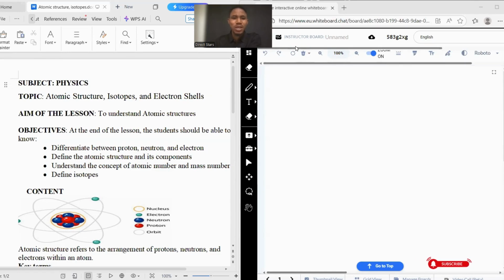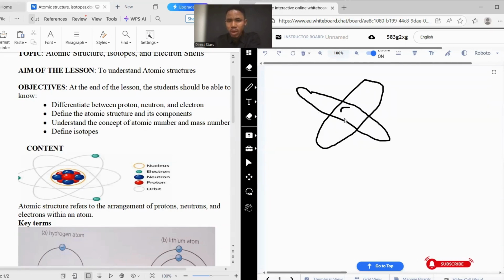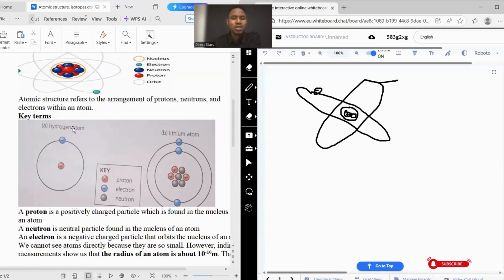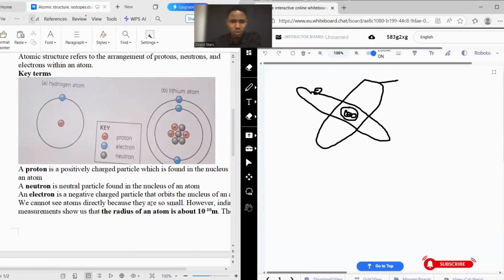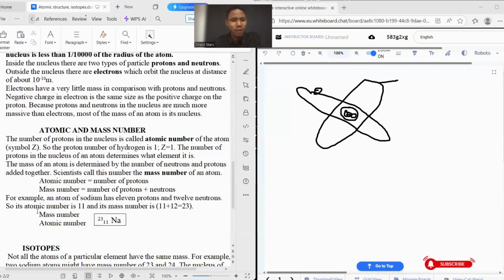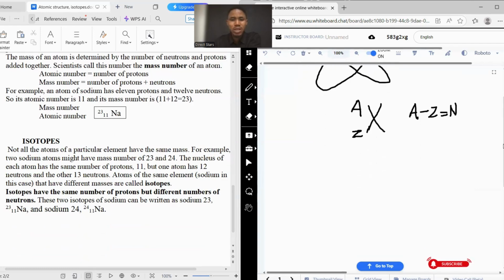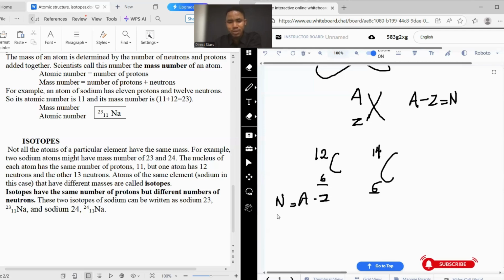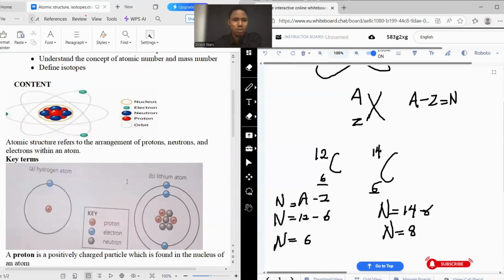Direct Stars Physics Atomic Structure, Mass Number, Isotopes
Atomic Structure, Mass Number & Isotopes | Direct Stars Physics Class

Welcome to another exciting physics lesson
In today’s class, we'll break down these key concepts in Physics:
☑ Understanding Atomic Structure
☑ Mass Number Explained
☑ Isotopes and Their Applications

This lesson is designed to help students preparing for GCSE, A-level, and AP exams build a strong foundation in atomic physics.

📌 Whether you’re revising for exams or learning the topic for the first time, this class will guide you step by step with clear explanations and examples.